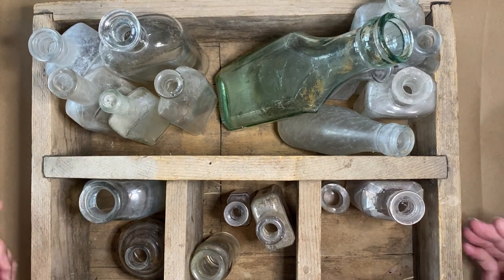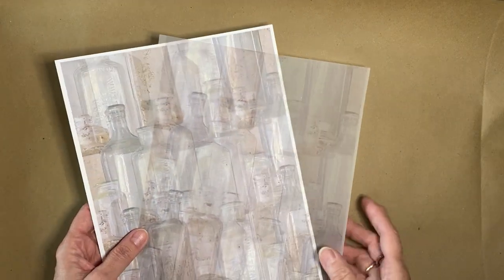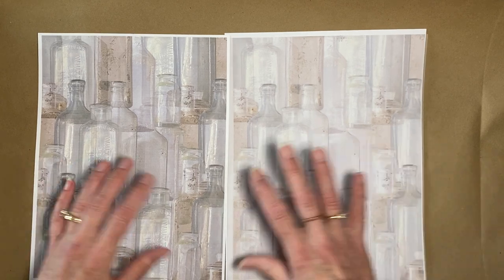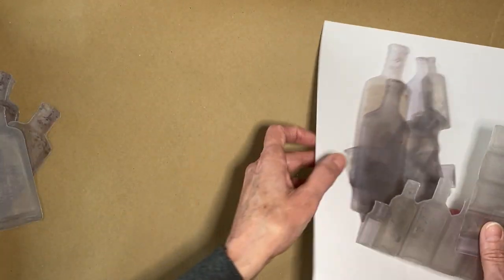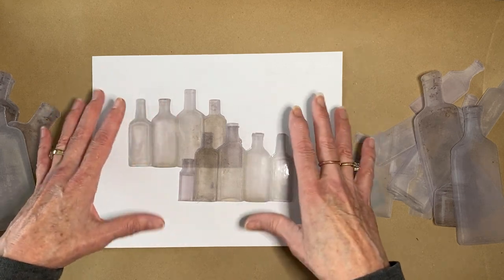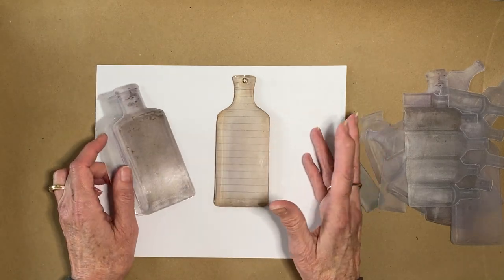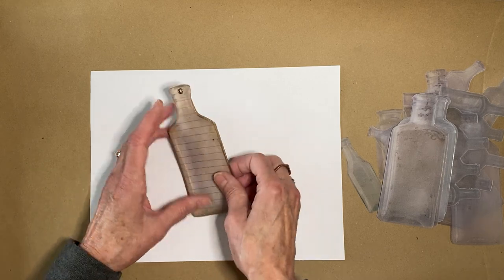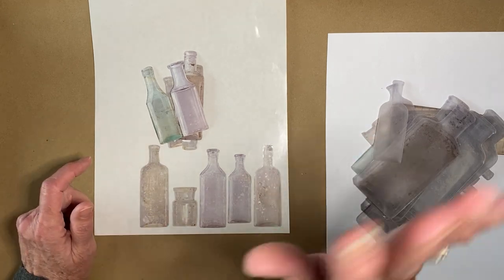I Wanted To Use Antique Bottles In My Vintage Grunge Journal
I posted a teaser photo of a trug of vintage glass bottles so I thought I would share the result of my experiments.  I have a few more ideas I plan to try but here's what happened yesterday.  Enjoy!

If you haven't started watching this current series here's a link to the playlist The digital kit for Vol. I is now available in my Etsy Shop in case you'd like to start there